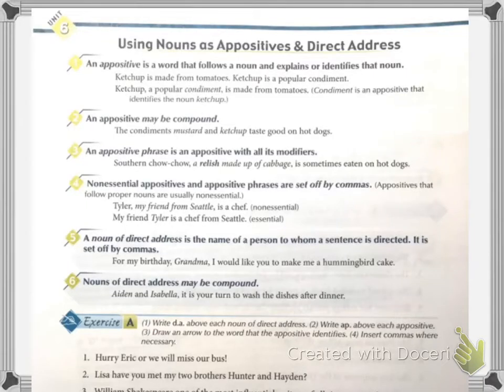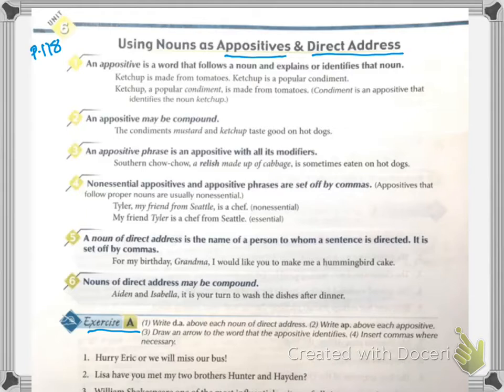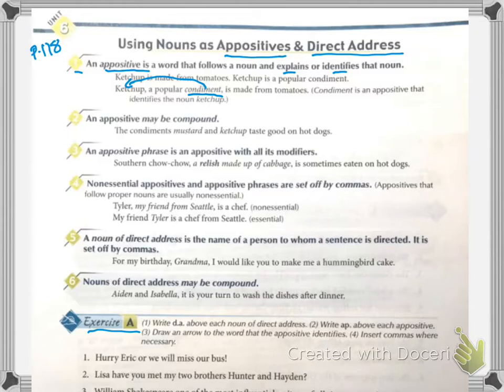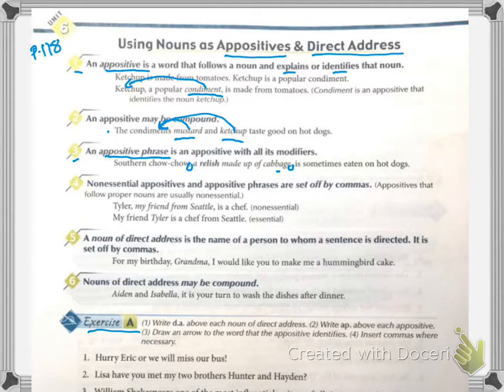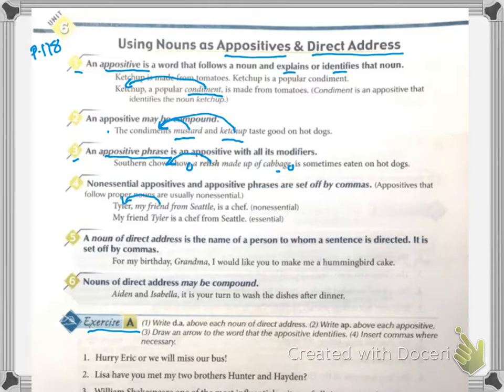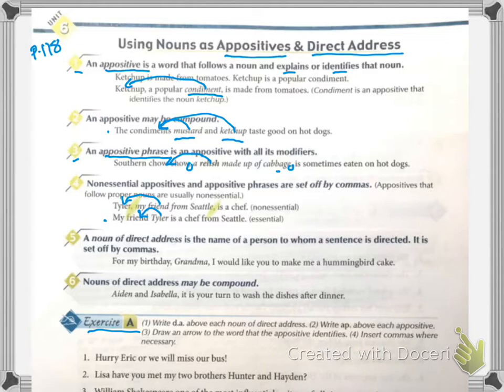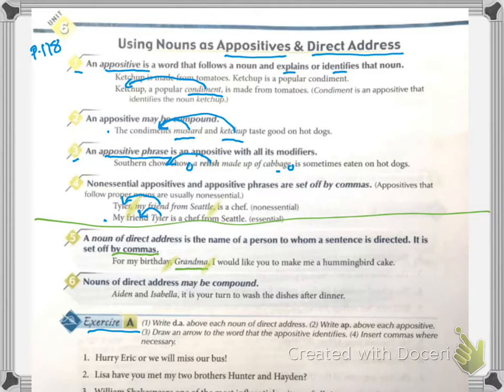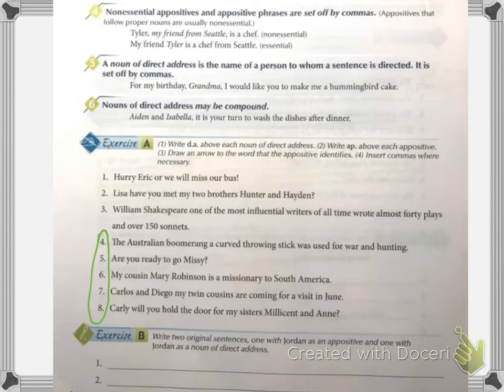Nouns as Appositives & Direct Address tutorial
Instructional video for page 118 of grammar book for English 8